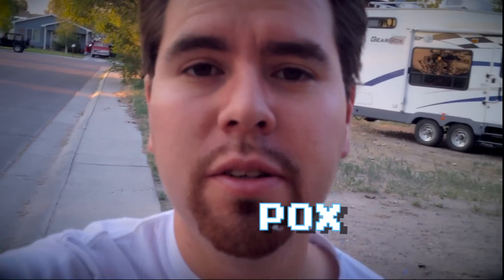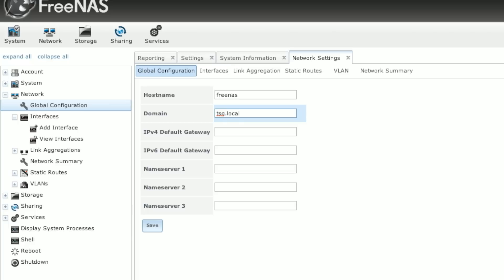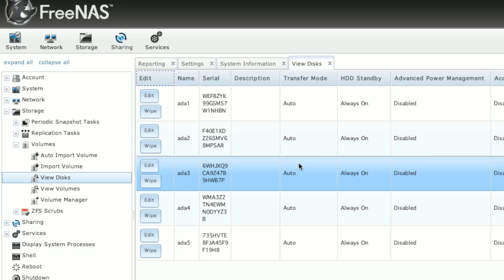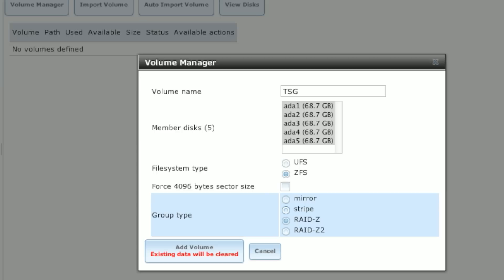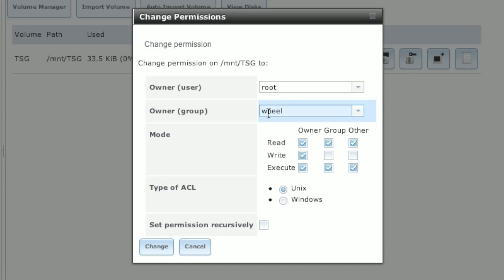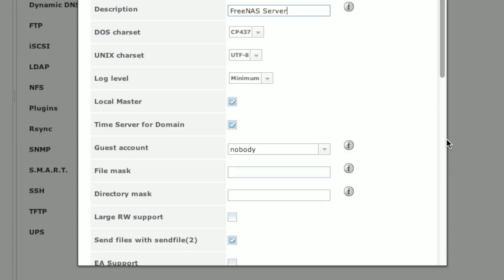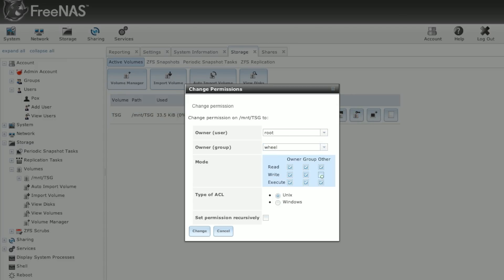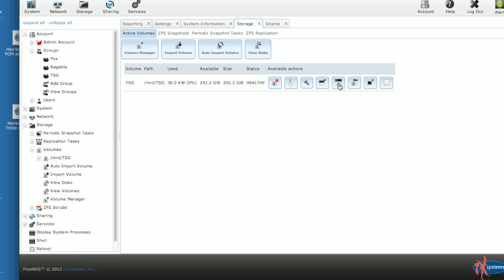FreeNAS 8.2 Step by Step setup in about 15min!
Pox and Ragable (with the advice of Couchguy) show the basics of setting up a freeNAS box 8.2. Createing a RAIDZ in ZFS and setting user shares and permissions.